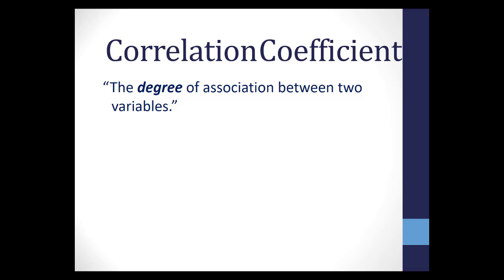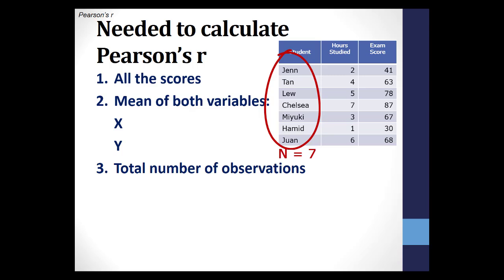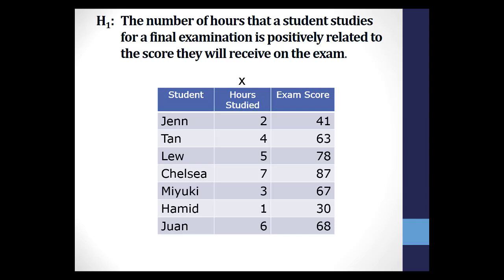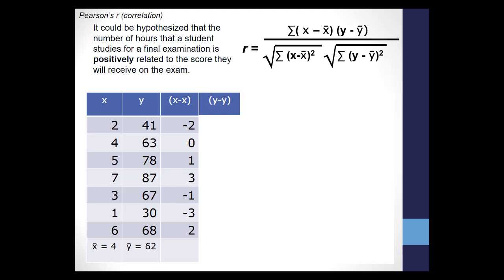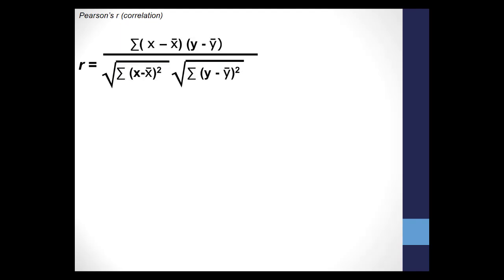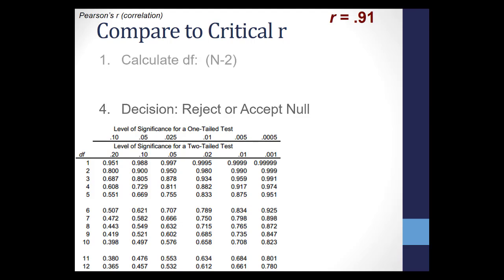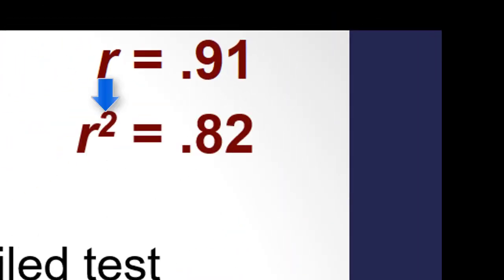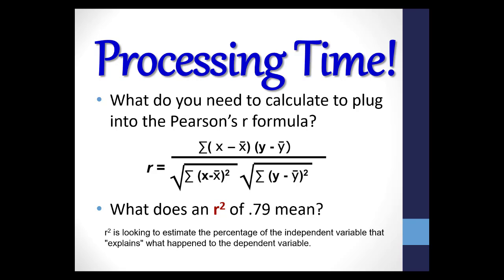Correlation: Calculating Pearson's r (Corrected)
How to Calculate Pearson's r correlation coefficient
(NOTE: This is a corrected version)
Here is a document explaining which stat tests to do based on what type of data you are analyzing. It also has information on the SPSS Steps.